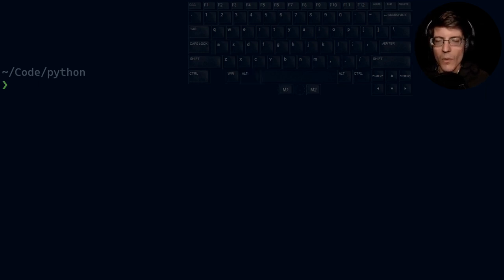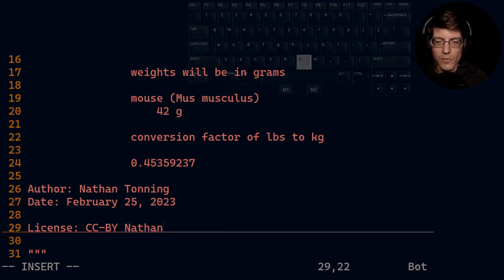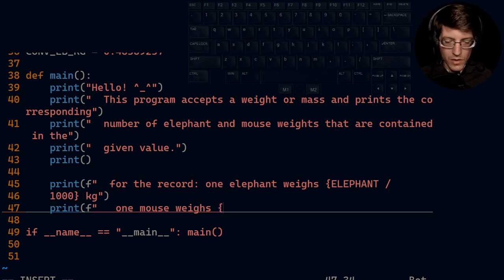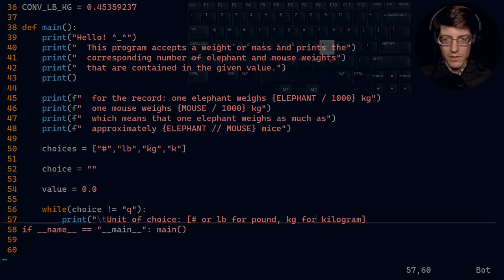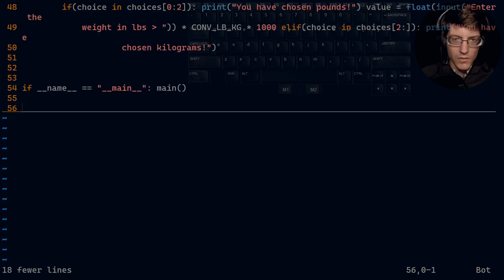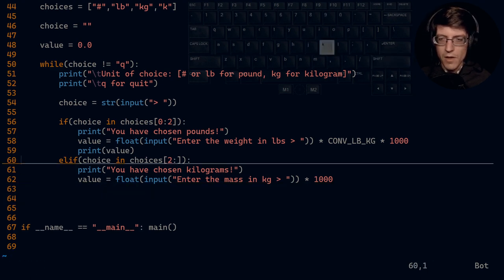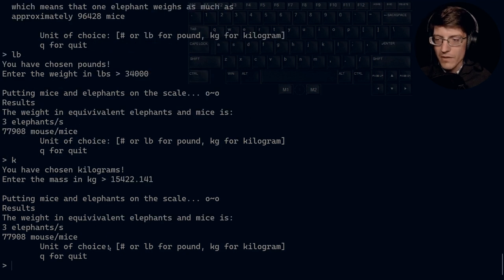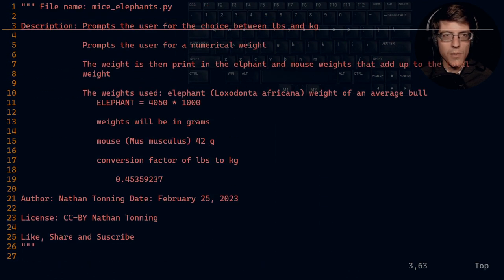031 - COMPUTER PROGRAMMING: Python Script to Convert A Weight Into Elephants and Mice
Hello everybody,

A program tutorial.

 Have a great day,
Nathan